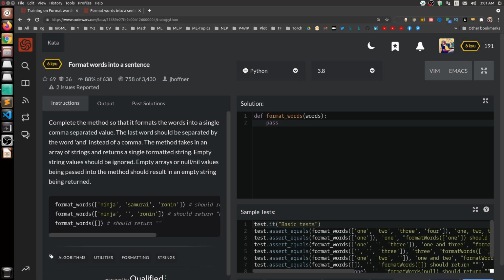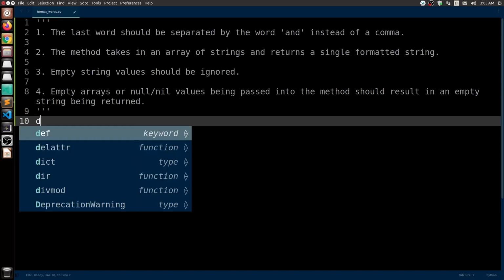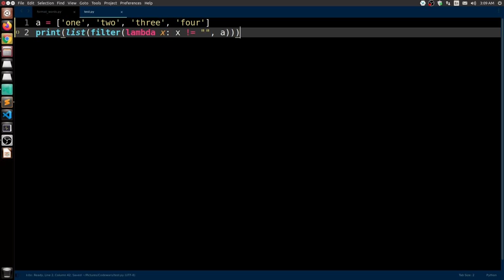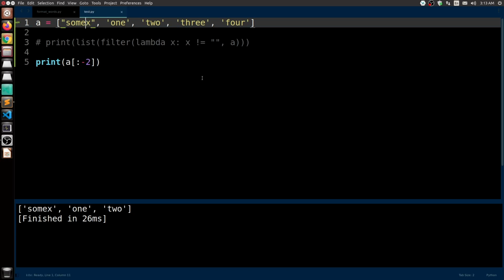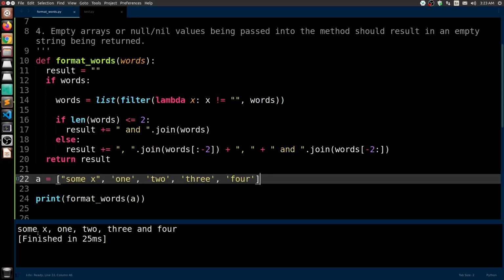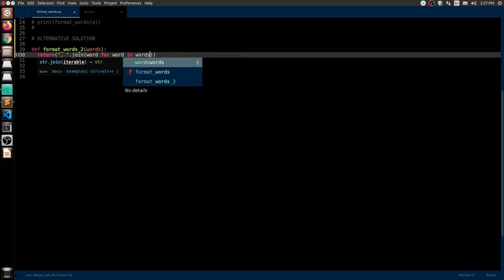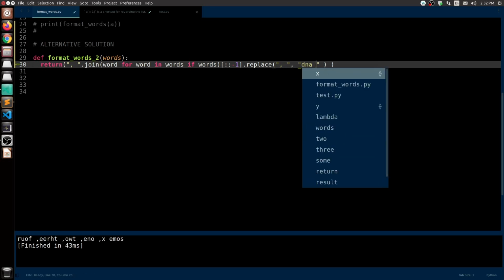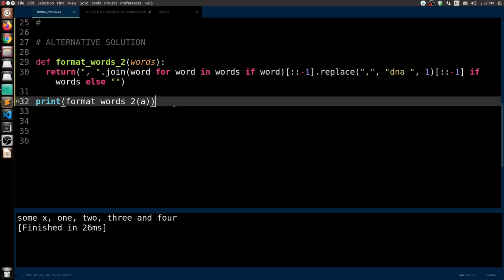12-Codewars Python Solution - 6kyu - Format words into Sentence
7.5 Hours of Course - 6 different GAN Architecture implementations from scratch with PyTorch